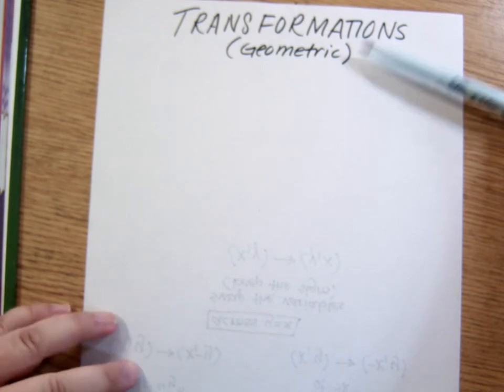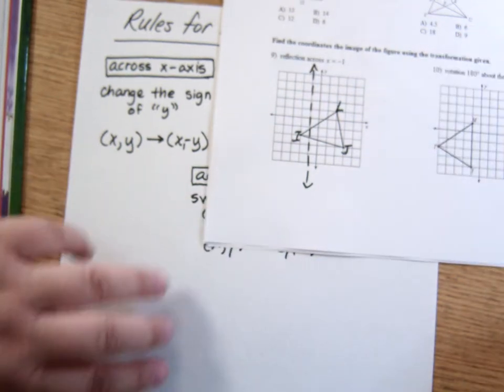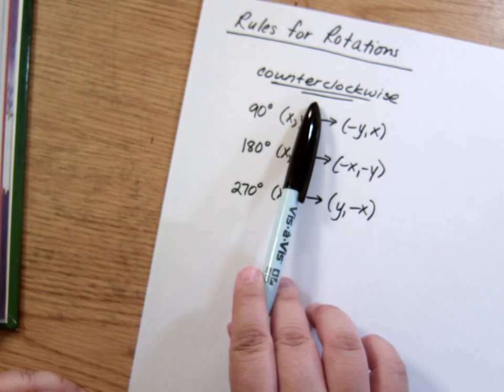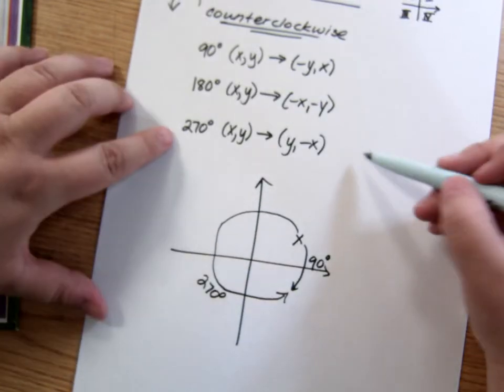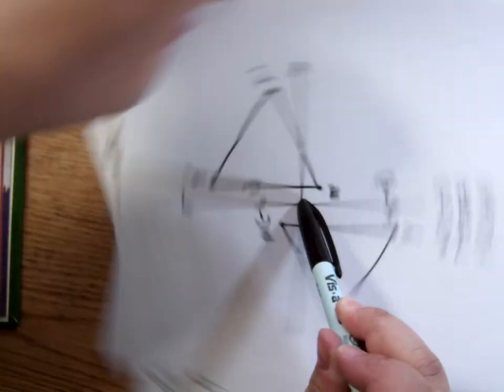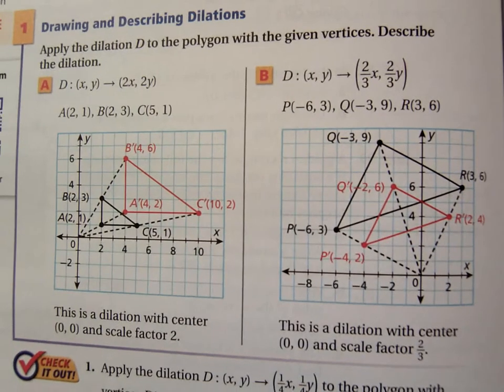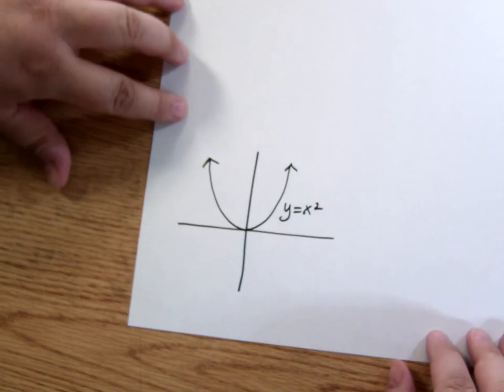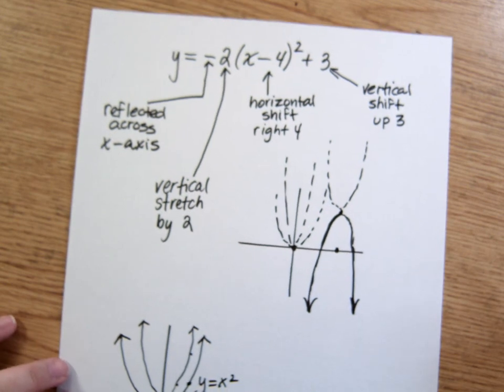Geometric vs. Algebraic Transformations